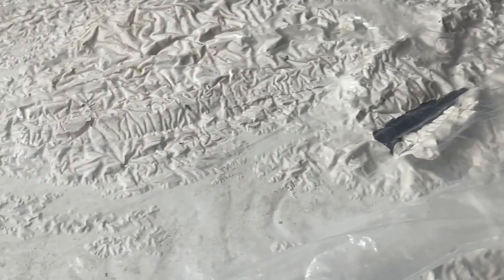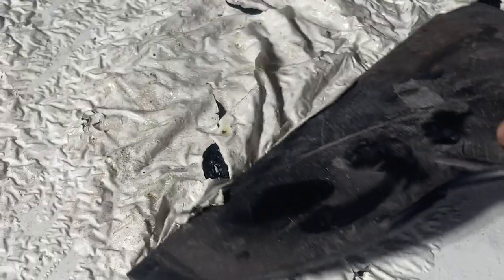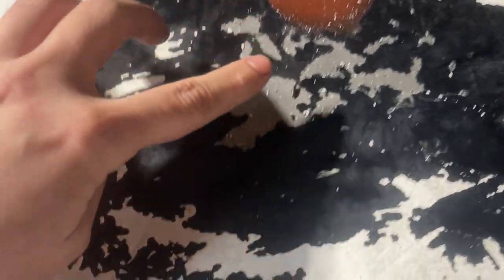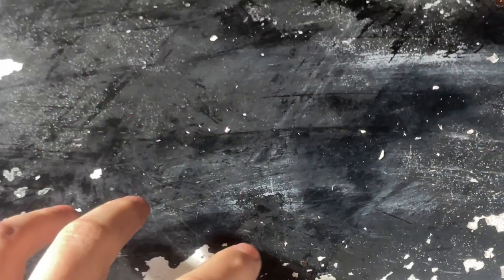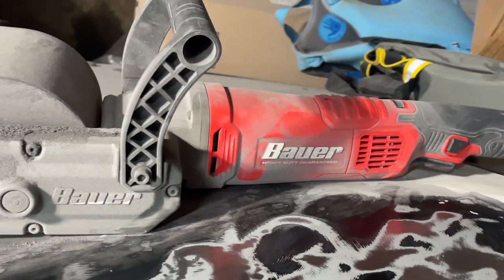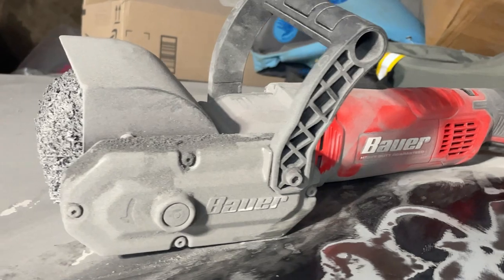I Found the EASIEST Way to Strip Paint on Cars!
In today's video, we'll guide you through the process of using a paint stripper before employing a Surface Conditioning Tool to effectively remove car paint.

If you're looking to give your car a fresh new look or prepare it for a custom paint job, stripping the old paint is an essential step. Paint strippers are powerful chemical solutions designed to break down and remove paint from various surfaces, including car bodies. They help eliminate multiple layers of paint quickly and efficiently.

In this tutorial, we'll demonstrate the correct and safe way to use a paint stripper on your car. Safety is paramount, so we'll cover the necessary precautions, including wearing protective gloves, goggles, and working in a well-ventilated area. It's crucial to follow all safety guidelines provided by the manufacturer of the specific paint stripper you choose.

Once the paint stripper has been applied and has had enough time to work its magic, we'll move on to the next step: using a Surface Conditioning Tool. This versatile tool, often in the form of an abrasive disc or pad, is designed to remove any remaining paint, rust, or surface imperfections. It ensures a smooth and even surface for the subsequent steps in the painting process.

We'll guide you through the proper techniques for using the Surface Conditioning Tool, including the optimal pressure to apply and the correct motion to achieve the desired results. We'll also discuss the importance of choosing the right tool for your specific needs and the different types of conditioning materials available.

By following the steps outlined in this video, you'll be able to effectively remove old paint from your car, leaving it ready for a fresh coat or any other customization you have in mind. Proper surface preparation is crucial for achieving a high-quality paint finish, and we're here to help you master the process.

So, whether you're a seasoned DIYer or just starting your automotive journey, this tutorial will provide you with the knowledge and confidence to tackle the paint stripping process successfully. Let's get started on transforming your car's appearance today!